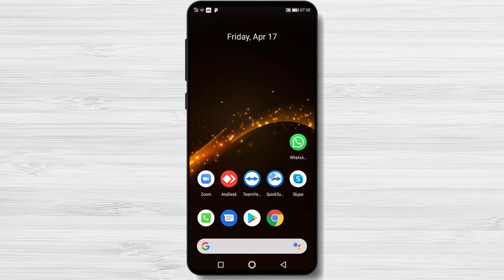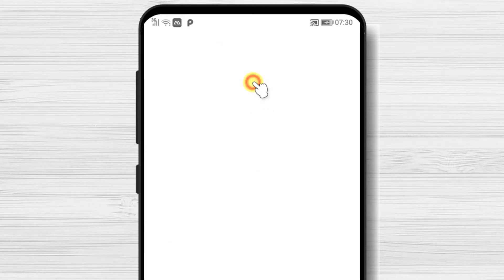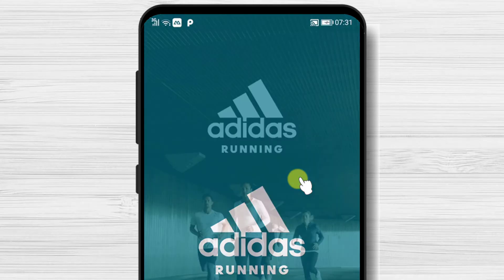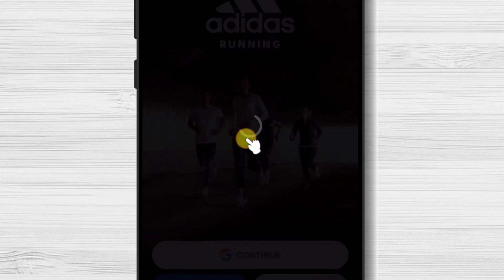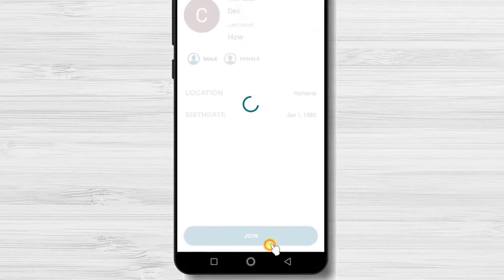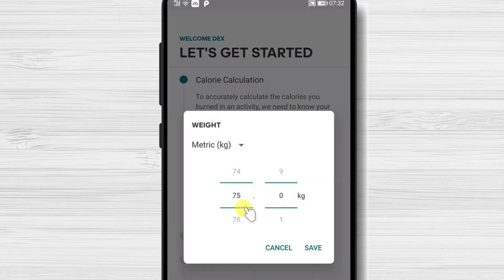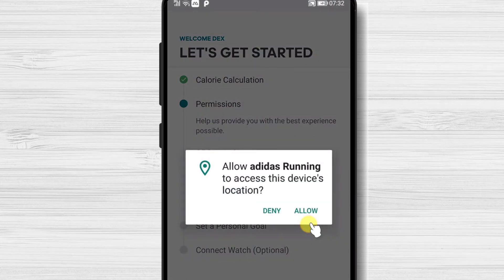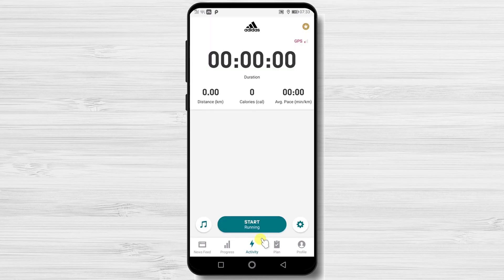How to Install and Create Account Adidas Running by Runtastic on Android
How To Install And Create Account Adidas Running By Runtastic On Android. This is a tutorial for a fitness app in 2020.

So if you wish to Install Adidas Running By Runtastic On Android follow this step by step tutorial.